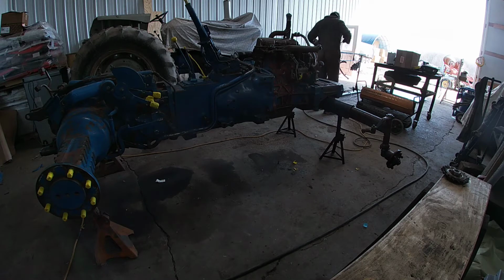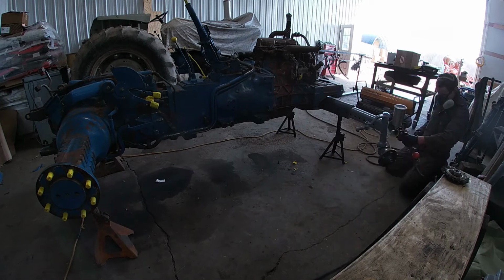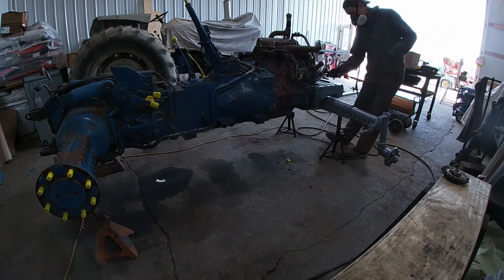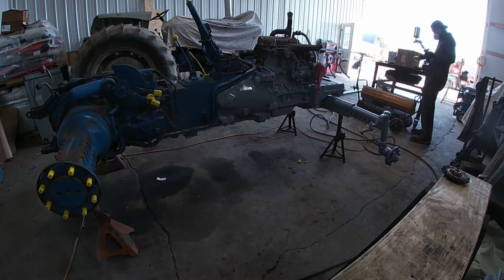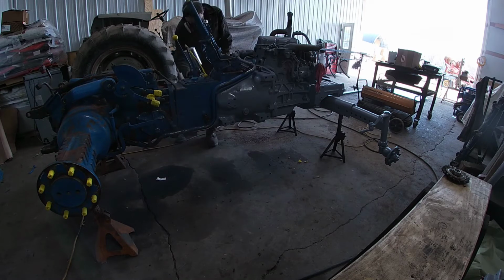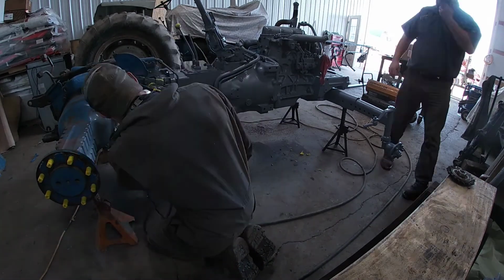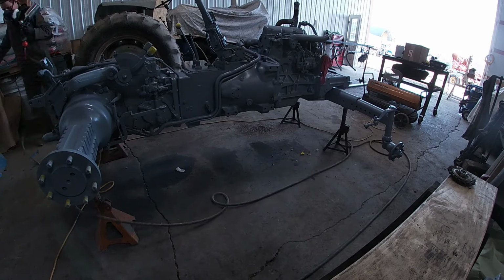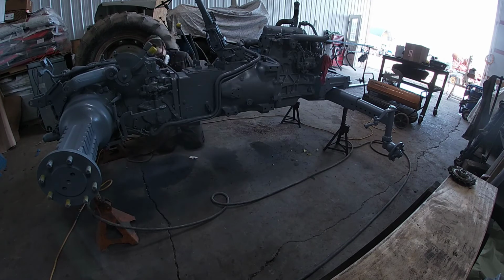Tractor Restoration Part II